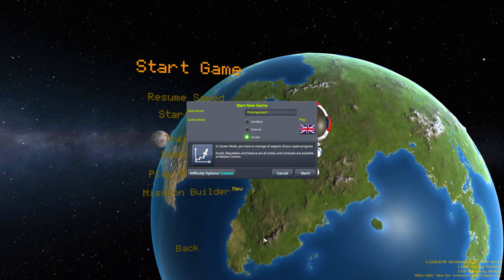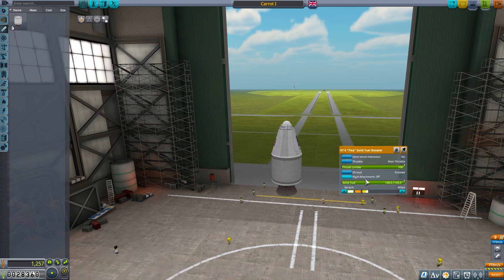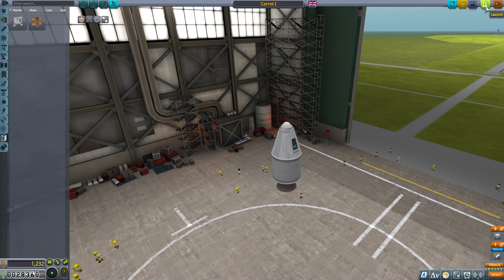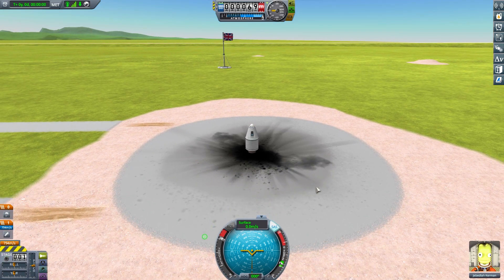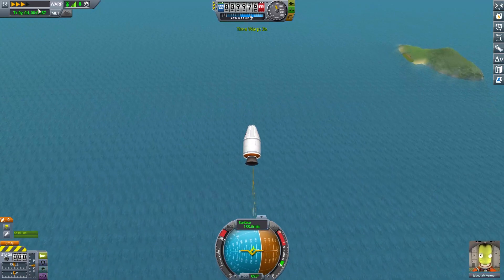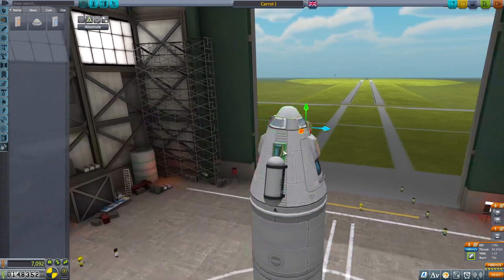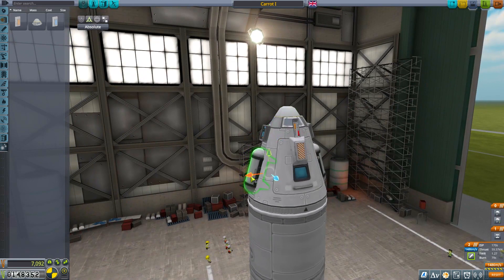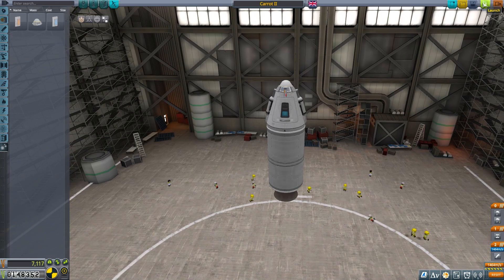KSP 1.12 | The Final Approach | It Begins!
Welcome, one and all, to Kerbal Space Program's latest, greatest, and FINAL, major update! This will be a 100% stock play through in career mode, no reverting, no respawning, so lets see how we do on our Final Approach with Kerbal Space Program 1.12 with Making History and Breaking Ground DLC